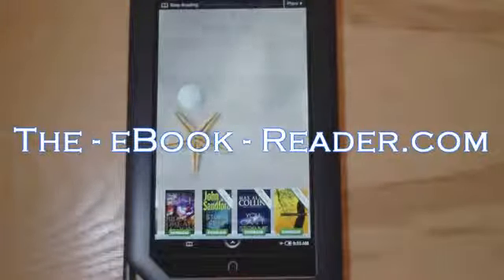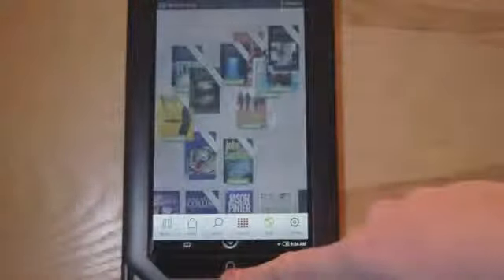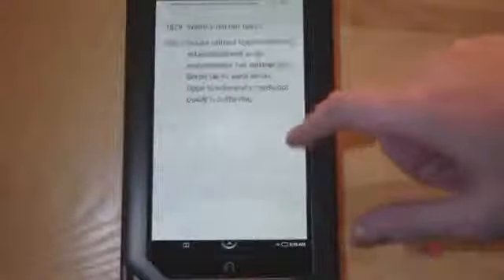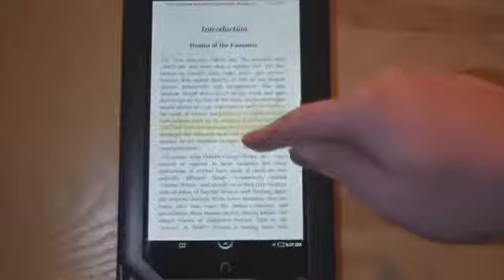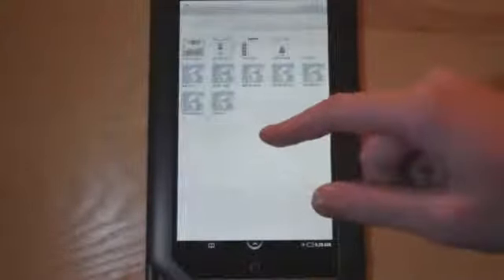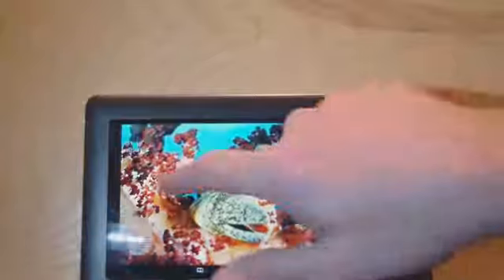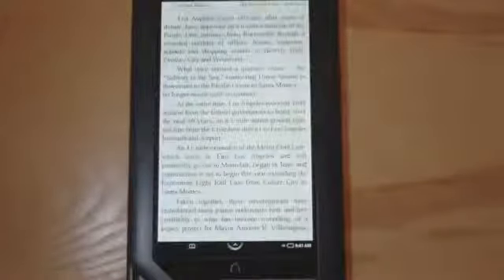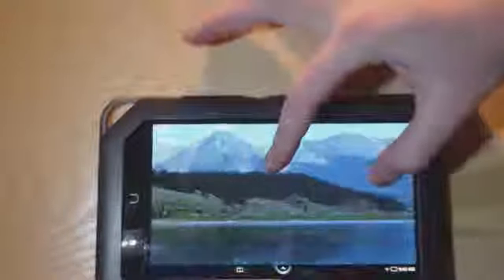somotshop.net - A Review of the NOOKcolor from Barnes and Noble.flv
Số Một Shop - Bán hàng trực tuyến - Sản phẩm công nghệ và hơn nưa..
Thanh toán trực tuyến - Giao hàng tận nhà